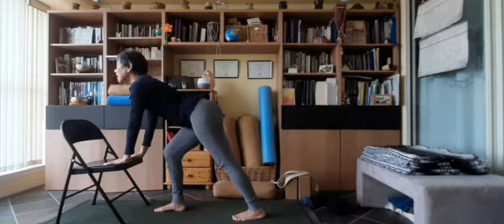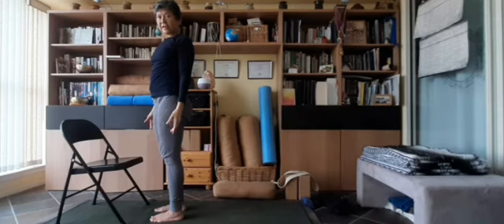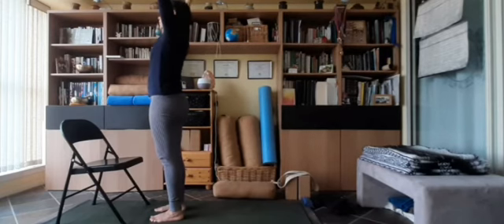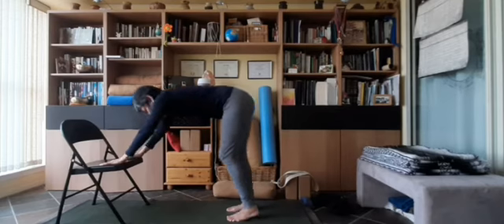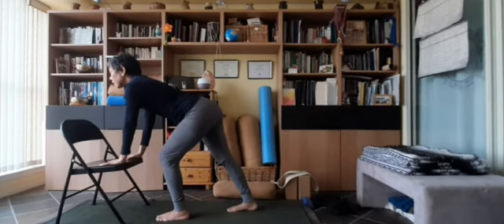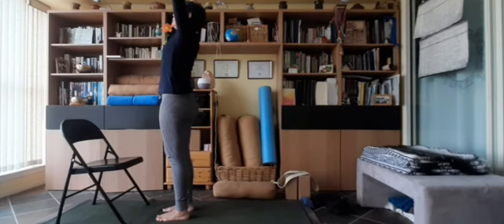Intro to chair yoga sun salutations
In this video,  I demonstrate in detail a sun  salutation using a chair as a prop. Please watch the entire video before practicing the sequence. This video is intended for my dear yogis to help them practice at home. Listen to your body. Respect your limits. Rest at any point when you need it. Stop at any point if you experience any discomfort or strain. See other videos in this playlist for regular practice.
Althoug this is a gentle sequence, If you are new to yoga, I strongly advise that you consult a physician  and our yoga teacher or myself whether this sequence is for you. Feel free to practice at your own risk.